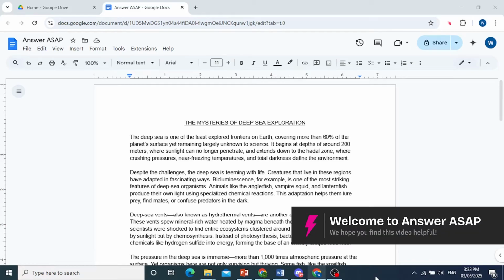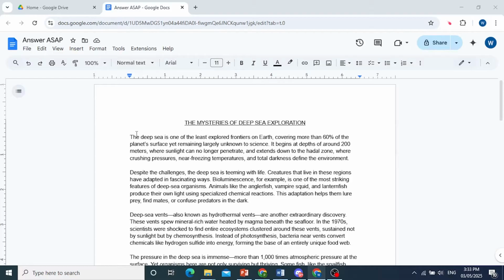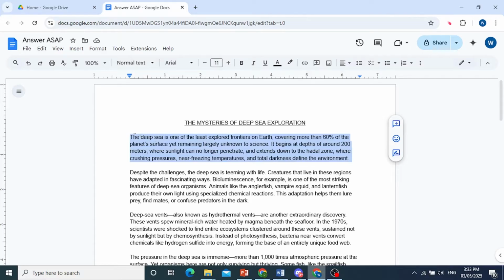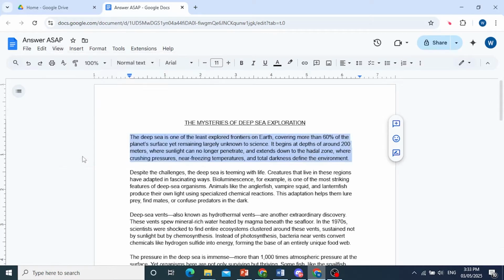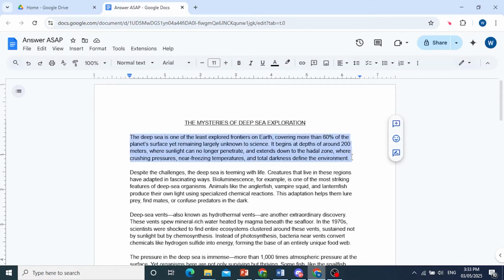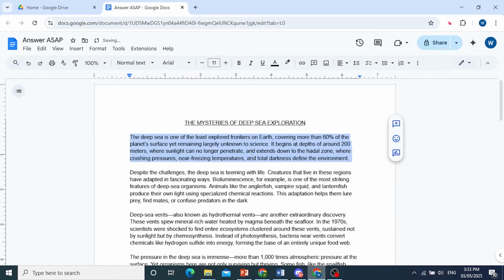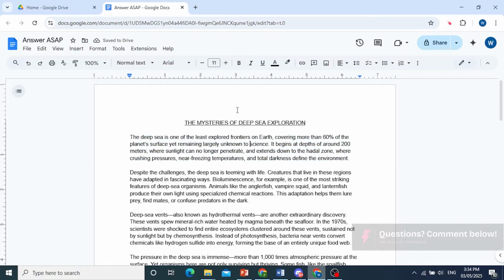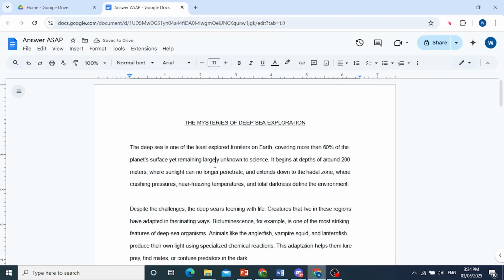How to DOUBLE SPACE in Google Docs (Step by Step)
Need to meet formatting guidelines for school or work? This step-by-step tutorial shows you how to double space text in Google Docs using the toolbar and line spacing options. Learn how to apply double spacing to selected sections or your entire document for clean, readable formatting.